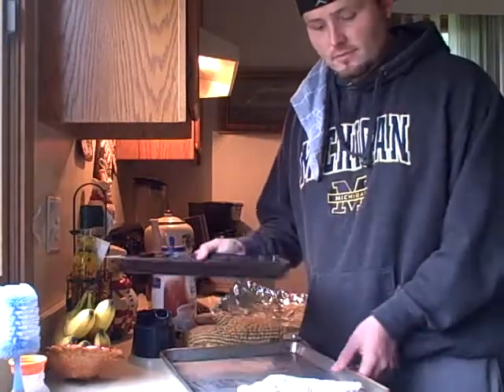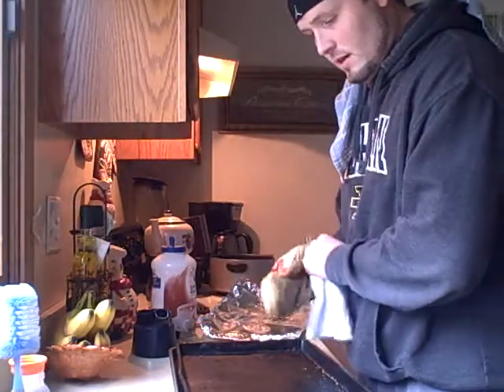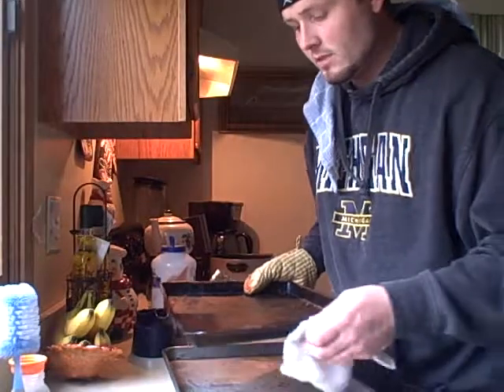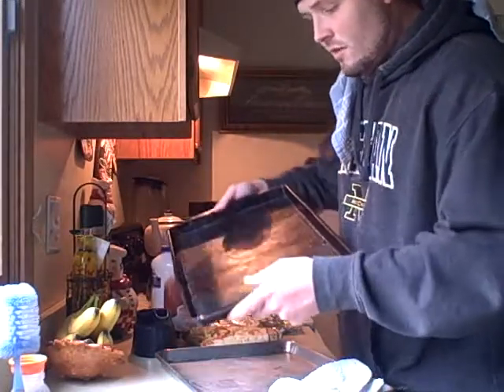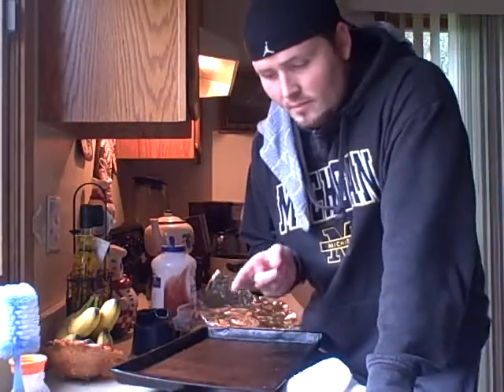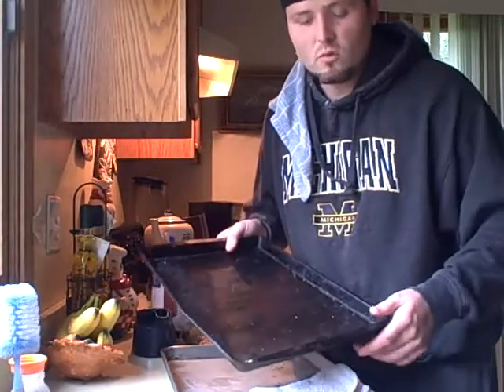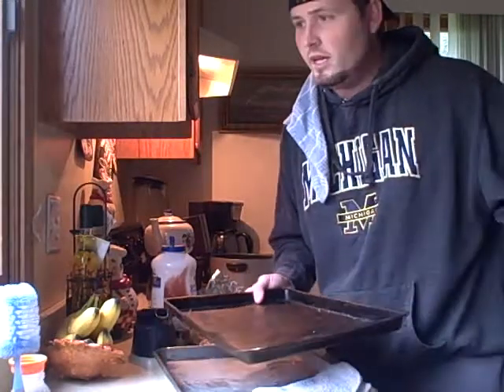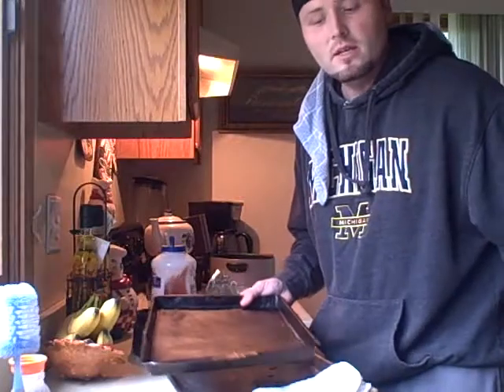My sheet pan idea to quirky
i have a sheet pan that will help the world :)